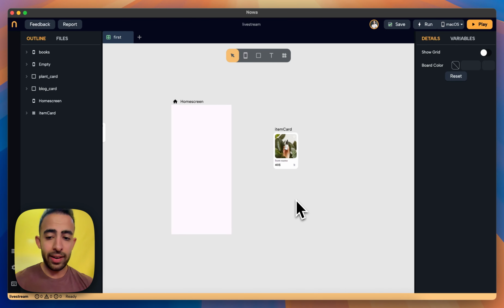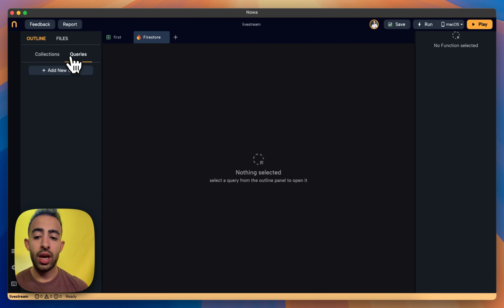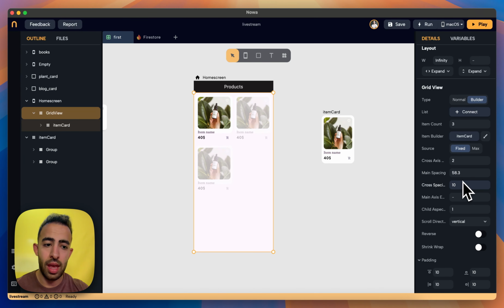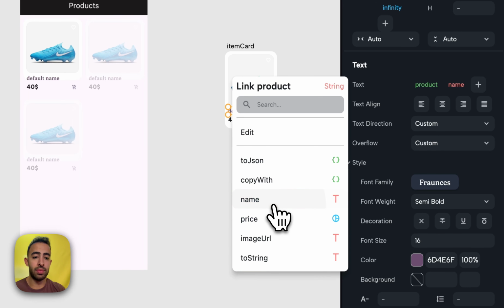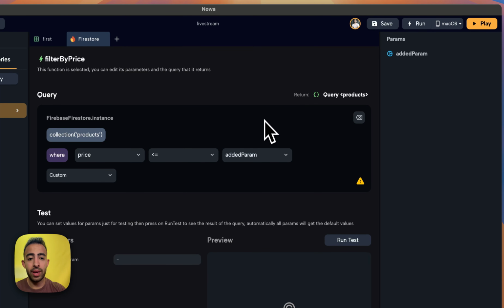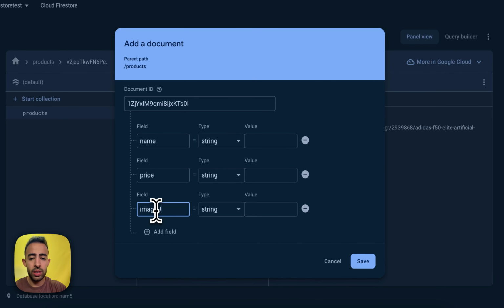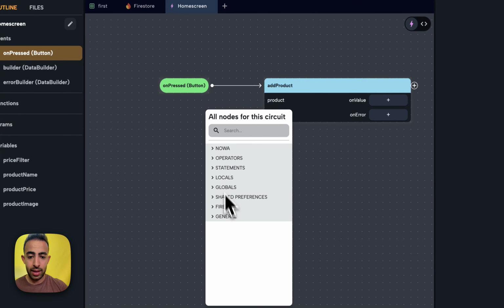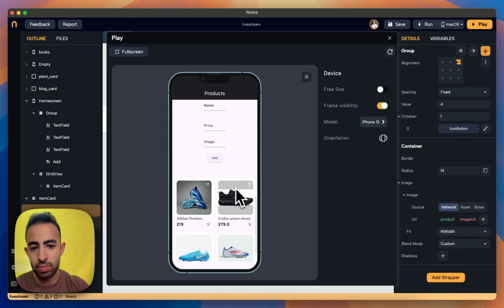Firestore Full Tutorial | Build a Flutter e-commerce app to sell shoes using Nowa and Firebase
Let's learn how to use the full power of Firestore inside Nowa to display data from the database, perform advanced queries on them, stream data that updates live, and add data to the database.

During the tutorial, we will build an e-commerce app that uses Firestore to display some products (Football shoe store).

Sections:

00:00 - Setting Up Firestore Prerequisites
02:00 - Creating the Firestore Database
05:20 - Populating the Database with Product Data
07:45 - Adding the "Products" Collection Model in Nowa
10:51 - Querying All Products from the Collection
13:36 - Testing Firestore Queries
14:12 - Building the App Layout
14:44 - Setting Up the GridView Widget
15:45 - Using Data Builder to Inject Query into UI
17:12 - Connecting Firestore Data to GridView
20:17 - Creating a "Product" Parameter in the Card Component
24:15 - Passing Items from GridView to the Component with "Element" Variable
26:56 - Wrapping Up Firestore Integration with UI
28:40 - Previewing Product Display in the App
29:00 - Creating a Query to Filter Products by Price
36:58 - Live Updating the List with a "Stream" Query
39:30 - Enabling Product Addition from the App with an "Add" Query

- Building a full Email & Password authentication system (Sign In, Sign Up, Sign out, Verify Email, and Reset Password)

💫 Nowa is the first app-building studio designed for building Professional apps! Visually build apps with Stunning UI and advanced logic that are production-ready! with clean and optimized generated code for performance readability, and further scaling with code.

💫 Upgrade your Flutter building game, be more creative, and build powerful apps without limiting or downgrading the final quality of your app.